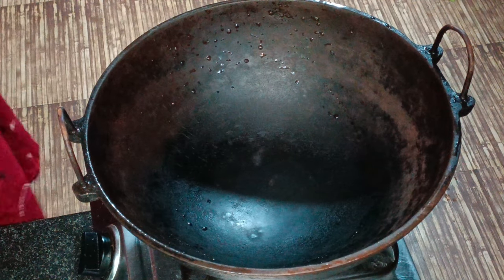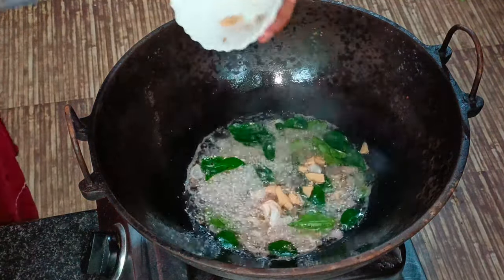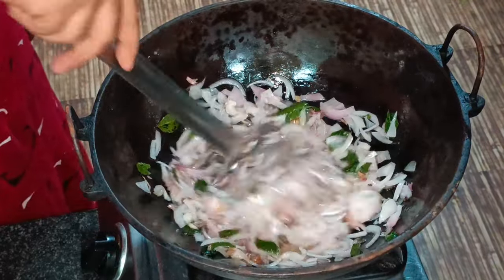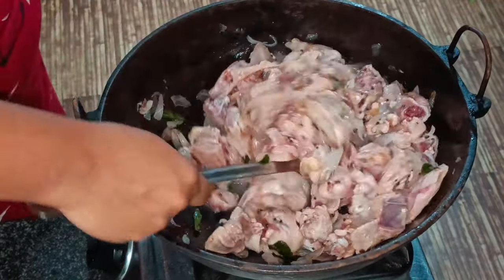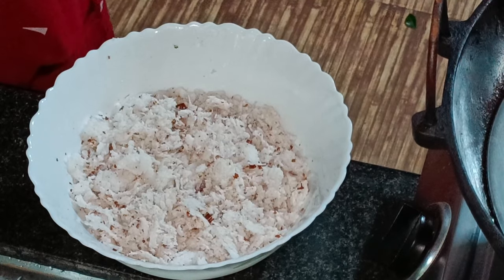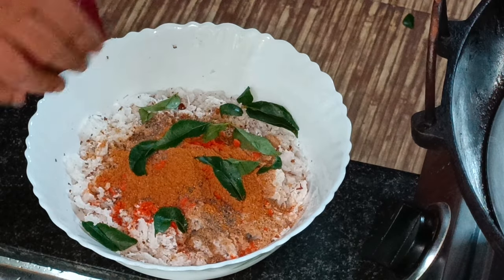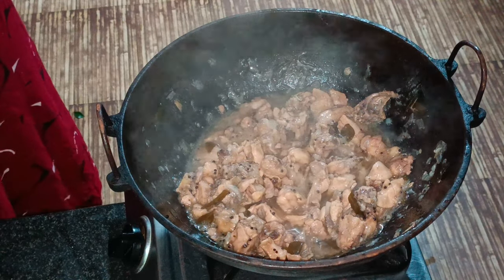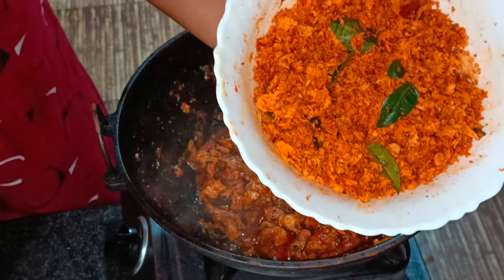ആര്യനാട്കാരുടെ സ്വന്തം ചിക്കൻ തോരൻ| CHICKEN STIR FRY COOKING VIDEO | HOW TO COOK CHICKEN THORAN